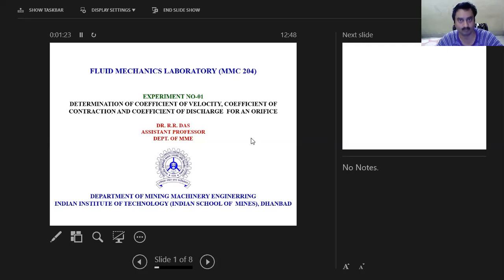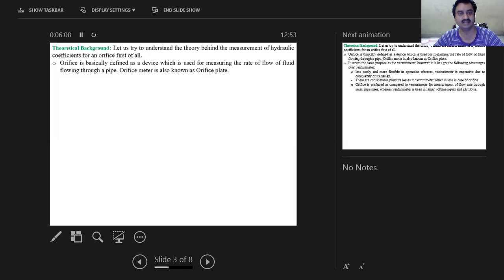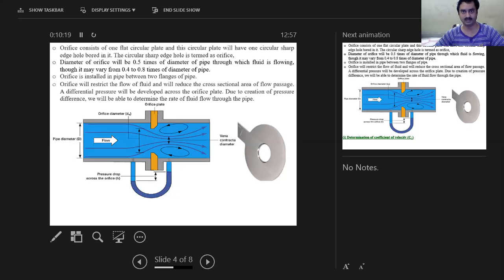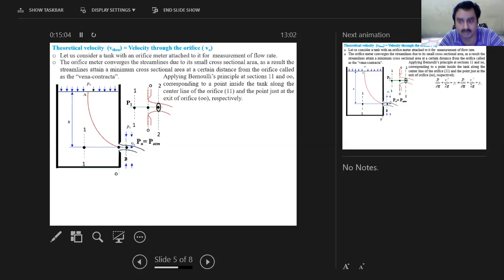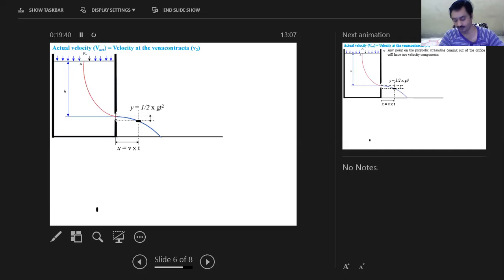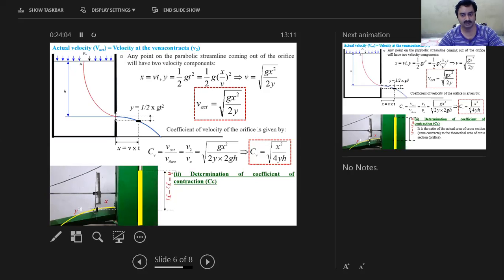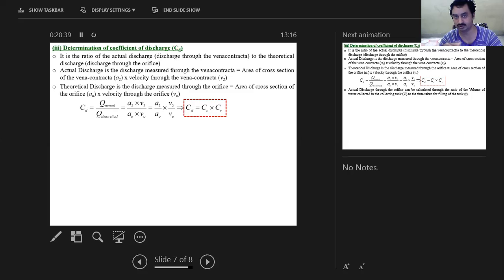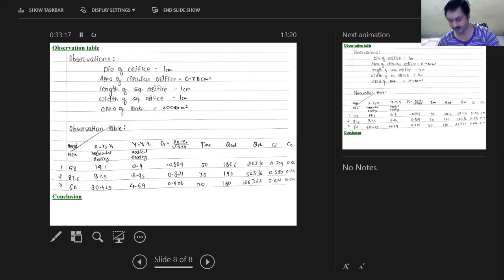ORIFICE METER HYDRAULLIC COEFFICIENTS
EXPERIMENTAL DETERMINATION OF COEFFICIENT OF VELOCITY, COEFFICIENT OF CONTRACTION, COEFFICIENT OF DISCHARGE FOR AN ORIFICE.